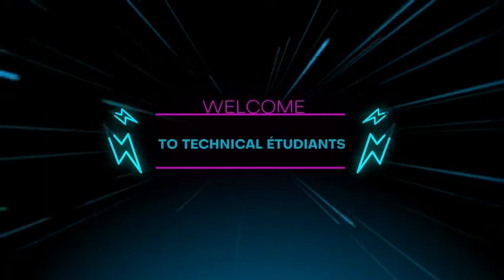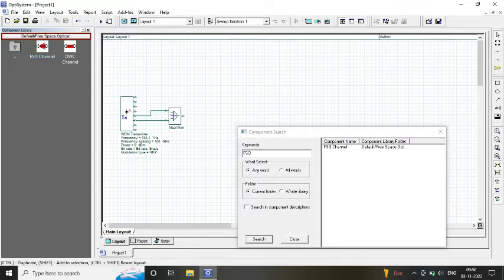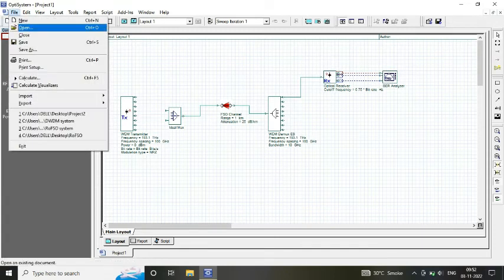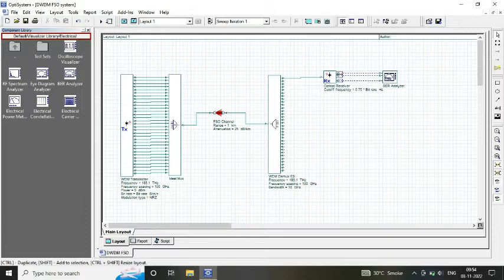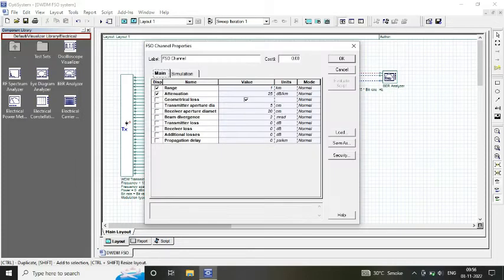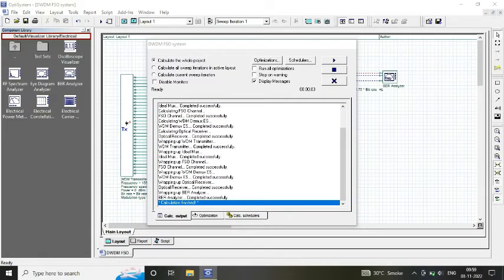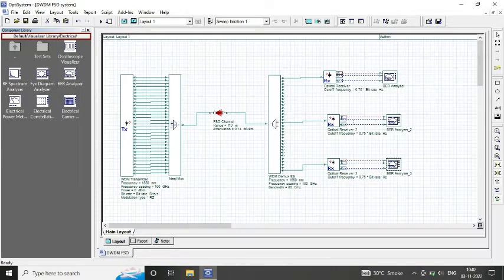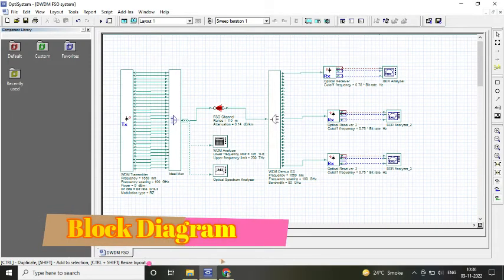How to Design a 1280 Gbps 32 Channel DWDM FSO system in Optisystem Software II In English II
Dear friends,
In this tutorial, you will learn, how to design & simulate a 1280 Gbps 32 channel dense wavelength division multiplexing (DWDM) based FSO system using Optisystem 7 Software just by varying the parameters of different input parameters such as FSO range, data rate and input power by using different sweep iterations...
You can also vary the FSO range at different attenuations and see the received output in terms of  Bit error rate (BER) & Q-factor.
Moreover, the internal system  parameters considered during simulation of the model has been included as follows:

Simulation Parameters of proposed DWDM-FSO system
                                             Transmitter Parameters
Data Rate= 40 Gbps
WDM transmitter
No of Ports= 32
Frequency= 1550 nm
Frequency spacing= 100 GHz
Power= 0 dBm
Modulation Type = RZ or NRZ
                                                 Channel Parameters
FSO channel
Range= 110 m
Attenuation= 0.14 dB/Km
                                                    Receiver Parameters
WDM Demux ES
Frequency= 1550 nm
Optical Receiver
Cutoff Frequency= 0.75*Bit Rate Hz
                                                      Layout Parameters
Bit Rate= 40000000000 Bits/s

 In order to achieve the maximum acceptable Bit error rate (BER) value of 10^-19. You can vary the different internal system parameters values such as Fiber length and input power to see the variations at the output in terms of Eye diagram & BER values.

In this video you get an idea about how to simulate & design a simple DWDM FSO system in Optisystem and check the results in terms of Eye Diagram , If not getting  proper eye diagram then just change the values of parameters to see the variation in the desired output received. If you follow the steps  while simulating your circuit then it will definitely help you in saving your time and also help you in better understanding of software.

The research related content considering block diagram, graphs, paper format, writing Journal papers, Tables, references format, submission in journals, reply to reviewers comments, software use for simulation and obtaining results, Preparing research proposal for PhD . All the related contents are covered in this channel.

DWDM FSO system
FSO system
DWDM-FSO system
#1280 Gbps 32 channel DWDM FSO system
Basic of FSO system
Dense wavelength division multiplexing
DWDM in Optisystem
Design & Simulation
# DWDM FSO system
# WDM FSO system
Sweeps Iteration
Shortcut Tricks to of designing simulation circuit in Optisystem, Checking errors while running model, Sweeps in input values, achieving acceptable BER value , Q-factor values, FSO system, DWDM system, DWDM FSO system, How to create and design a  DWDM based FSO system in Optisystem 7 software, Free space optics, Dense wavength division multiplexing, DWDM, 5 G Applications, DWDM based FSO using advance modulation, How to set parameters, How to auto connect components in optisystem, Dense Wavelength Division Multiplexing (DWDM based Ro-FSO system), How to take results plots in Optisystem, How to design a FSO model for maximum channels, Role of FSO in broadband & wired communication , FSO system In Optisystem, Design & Simulation of advance modulation technique in DWDM based FSO system in Optisystem. 32 channel, DWDM FSO , 1280 Gbps DWDM FSO system,  DWDM- MDM FSO system, Introduction to Optisystem.
Design & Simulation of DWDM FSO system in Optisystem software
Results Analysis in Optisystem
Sweeps in Input system Parameters
Technical Étudiants